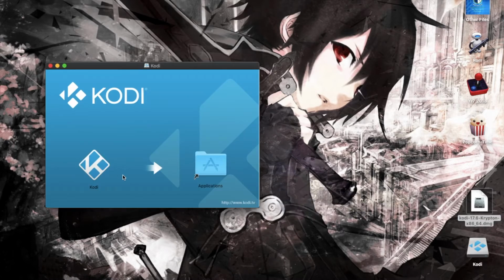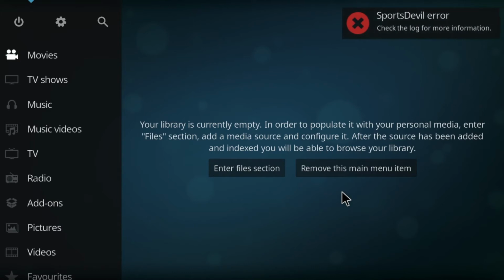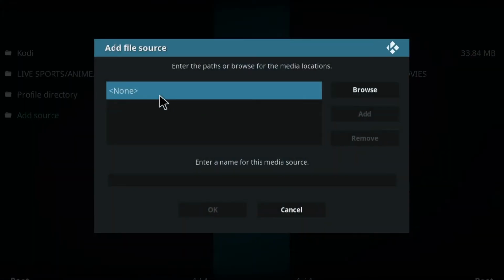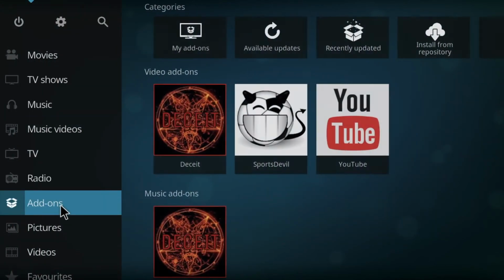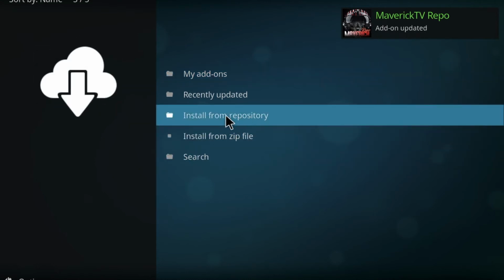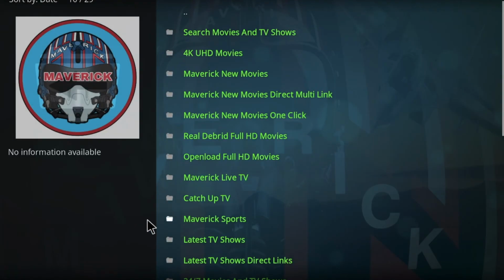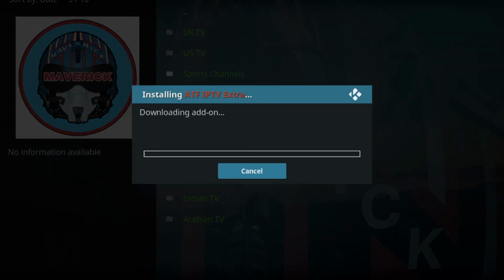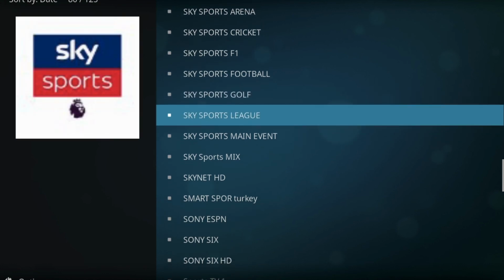How to Install Kodi Krypton On Mac, Windows And Linux (Latest Added Source)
Today I show you how to get Kodi on your Mac, Windows, Linux or any other platform for free, no jailbreak, this app will allow you to watch movies, tv shows, documentaries, live sports/shows, catch up tv and more. Enjoy!